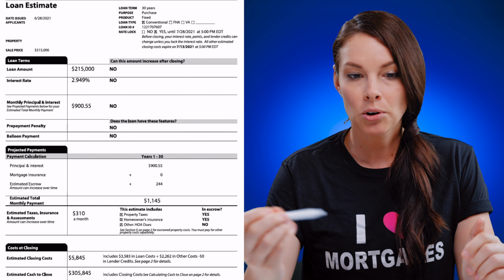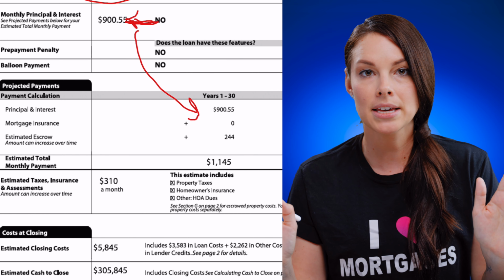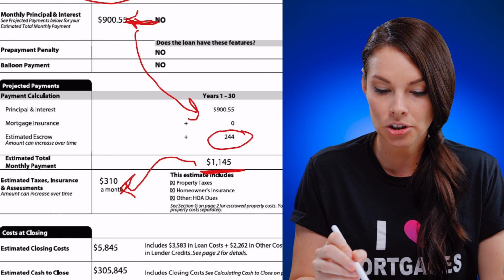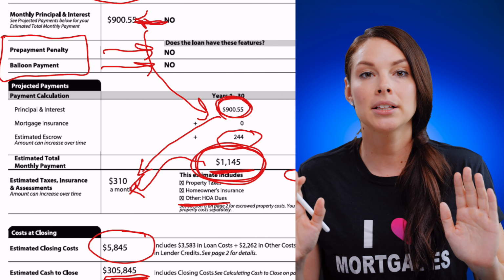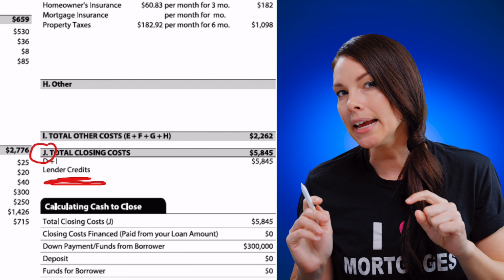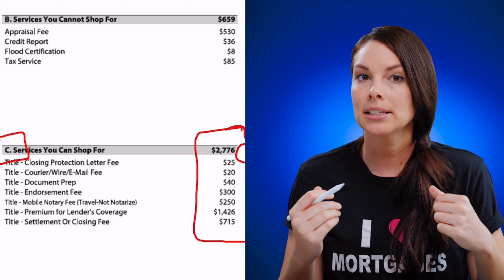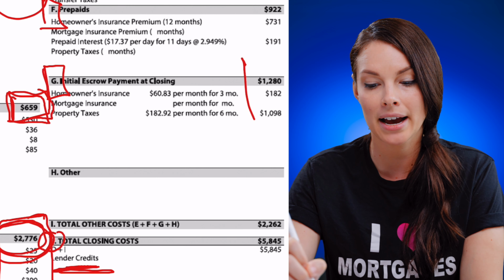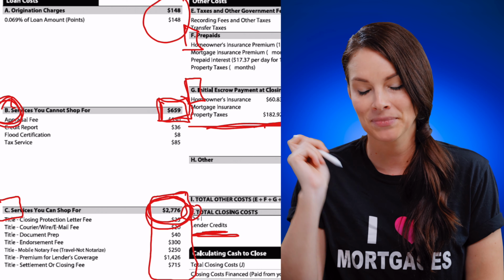How To Read A Mortgage Loan Estimate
Today we show you how to read a mortgage loan estimate so that you know exactly what to look out for.

Reading a loan estimate can be very confusing, but it doesn't have to be if you know which sections to look for.

There are some red flags that we teach you to look for on the closing costs sheet as well.

Ryan Ehler
Loan Officer
NMLS 1607795

690 E Warner Rd, Ste. 103